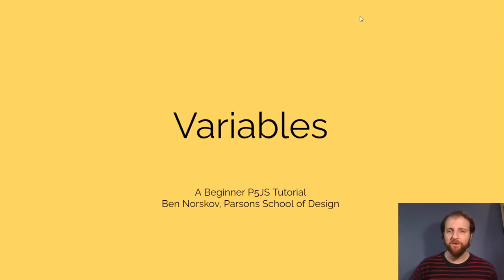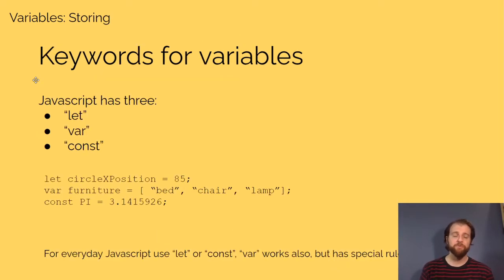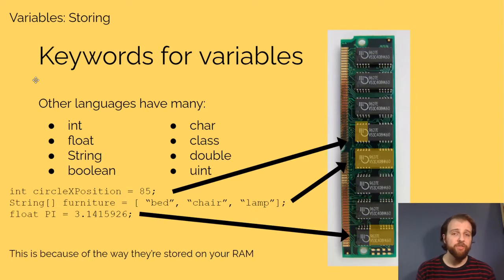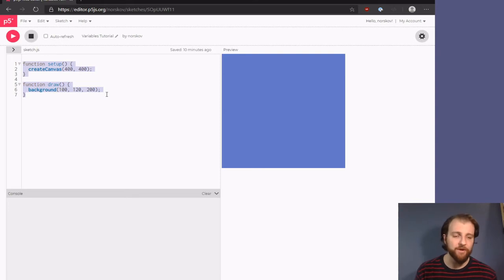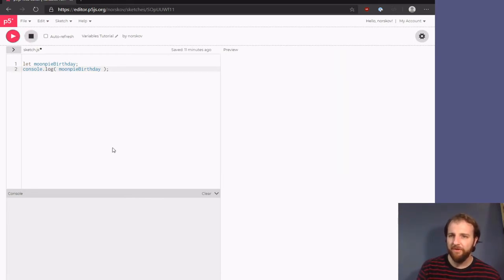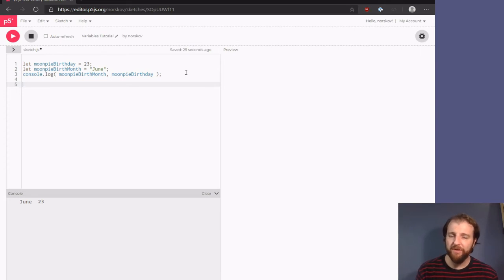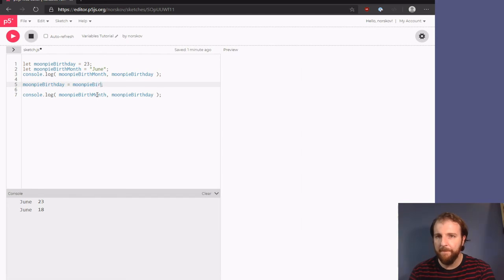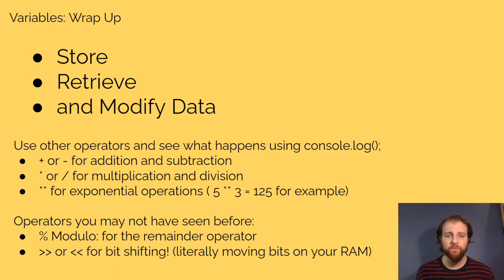Code 1: Variables Tutorial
What are variables, and how do they work in P5js?